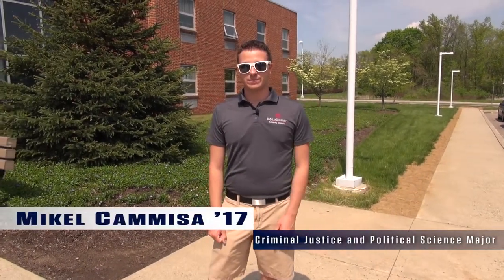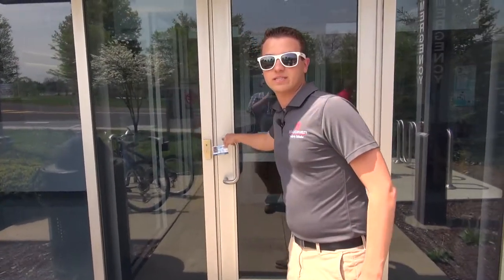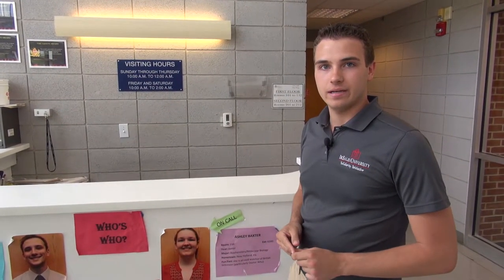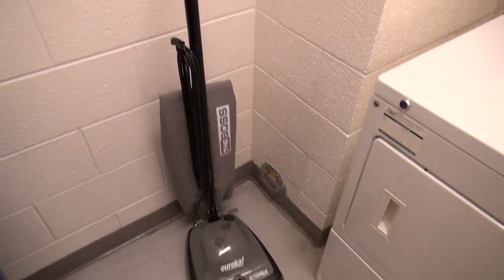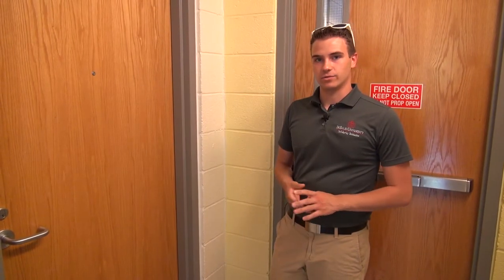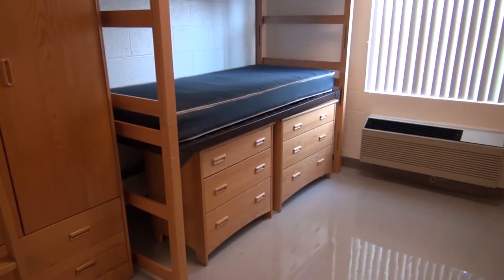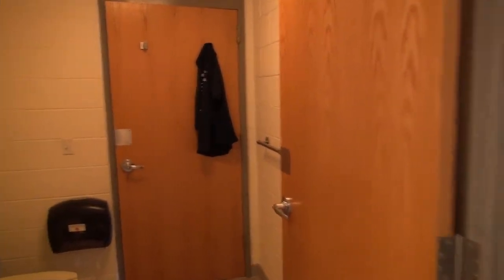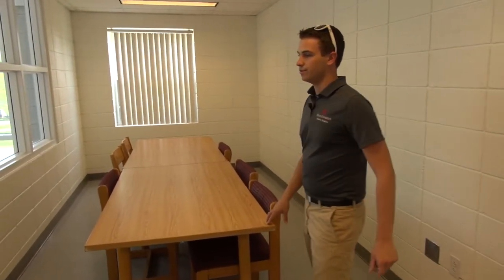Aviat Hall: Freshman Residence Hall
Take a tour of first-year residence hall, Aviat Hall.  All the rooms are suites of four — two students in each double room with a shared bathroom in between (no communal bathrooms!). Rooms in Conmy and Tocik are approximately 18’ x 9’ with built-in closets. Rooms in Aviat Hall are approximately 19’ x 12’ with freestanding wardrobes. Incoming first-year students are required to either reside on campus or commute from home.

Aviat offers the opportunity to live in a "wellness" dormitory which differs from the other freshman residence halls.

If you don't have a specific roommate in mind, our housing application software has a "match maker" function to help you find the right person to share in your first year college experience.

Freshman can have cars at DeSales - Free parking, too!